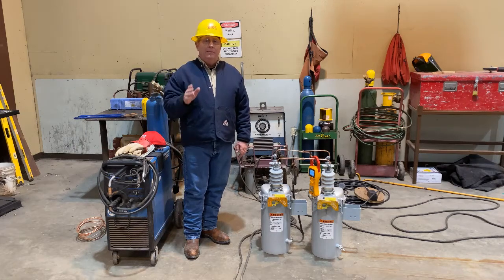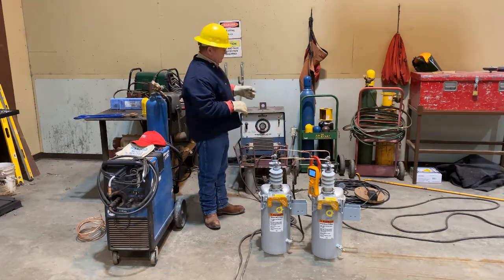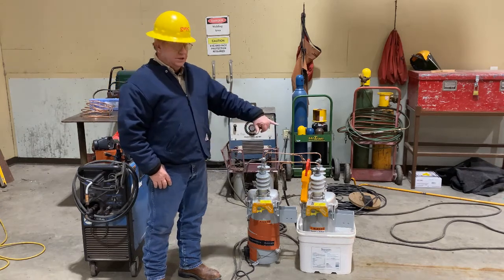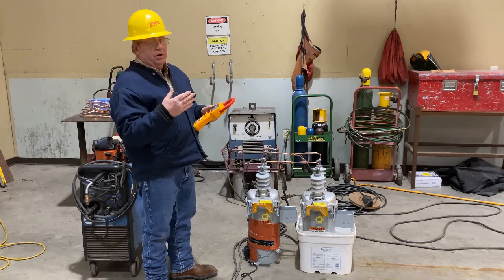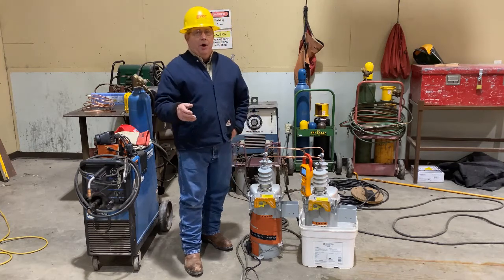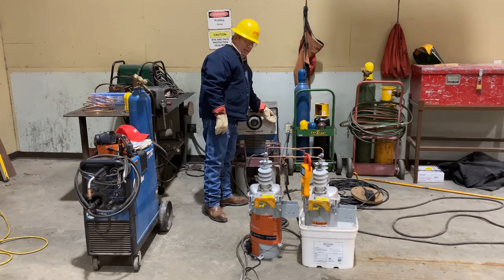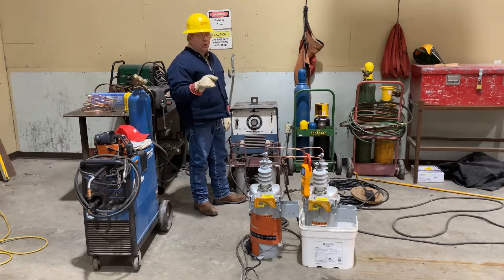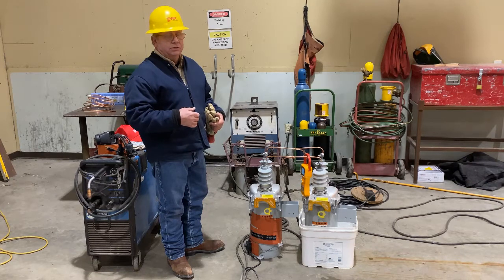Lineman Talk - Oil Circuit Recloser Testing OCR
Looking for an answer. Do OCRs act different with drastic temperature differences?